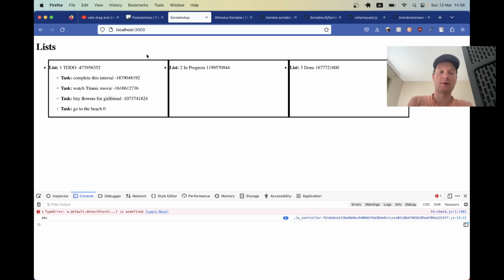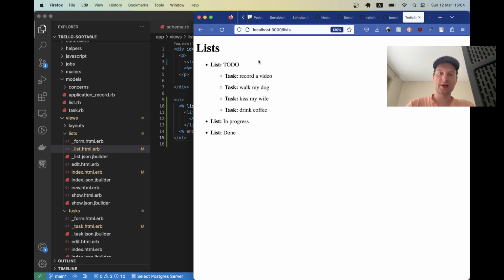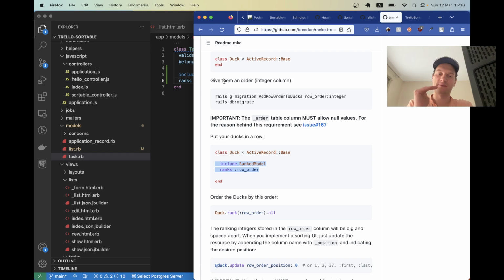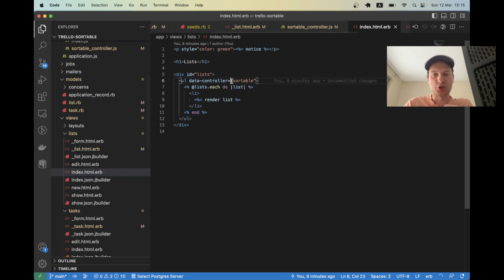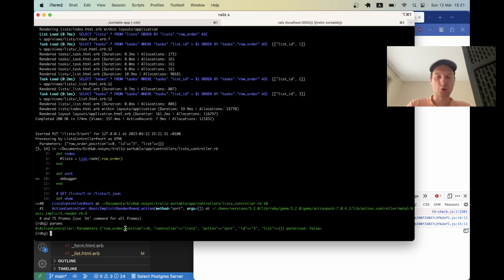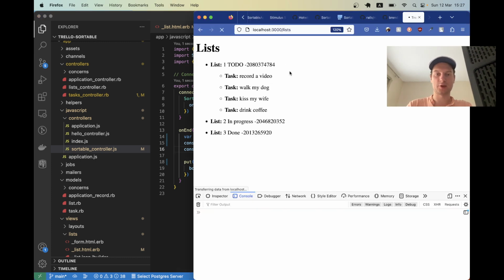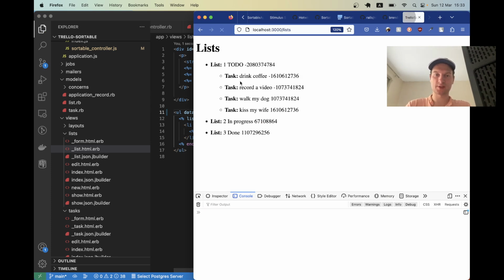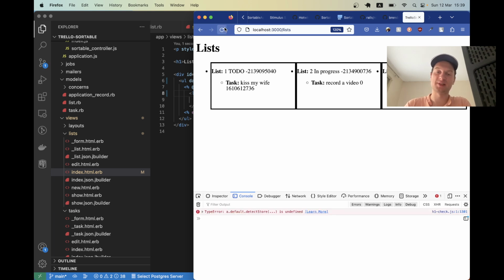Rails 7 #119 Trello Clone. Advanced Drag and Drop Sortable Lists with Hotwire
I'm so proud of this one, it should be premium content!
I've watched all the other youtube videos on this topic and I'm sure this approach is better and more versatile.

Also this video gives great insight into the thought process and debugging required to complete the feature.

Code deliverables:
1. Sort Lists
2. Sort tasks within List
3. Move tasks between Lists
4. Persist changes

This functinality was achived thanks to:
- gem RankedModel that stores the order of items in a list
- RequestJS that sends http requests from your javascript to your Rails controller
- SortableJS that provides the seamless sorting functionality

0:00 Preview of what we will build, other solutions
1:15 Build the boilerplate app. List has many tasks.
7:25 Install SortableJS to sort List elements in the frontend
11:20 Install gem Ranked Model to track sort order of elements
20:00 Install RequestJS to make requests to Rails controller from StimulusJS
25:45 Updating Sort order works!
26:53 Sort Tasks within a List
32:50 Sort  Tasks between Lists
40:05 CSS to stack lists horizontally like Trello
41:40 Final demo. Advanced sorting works!